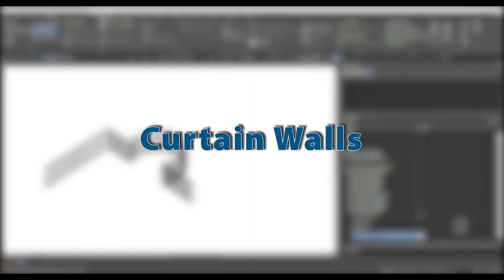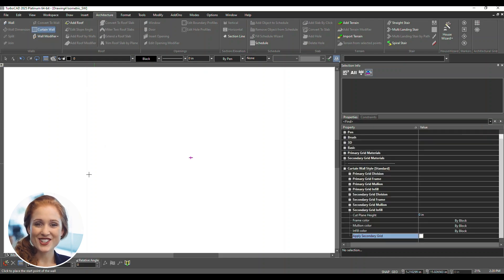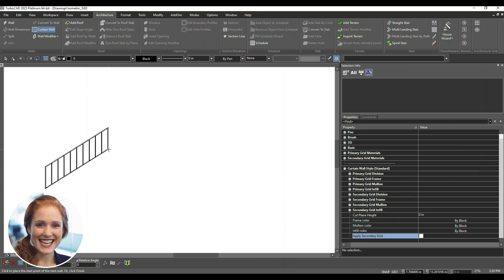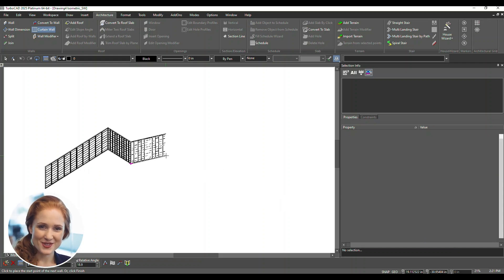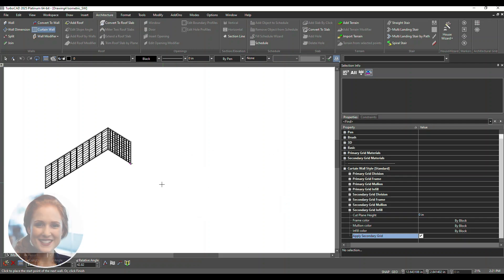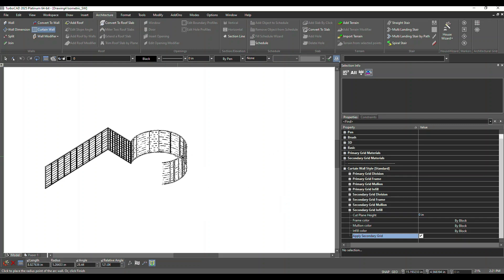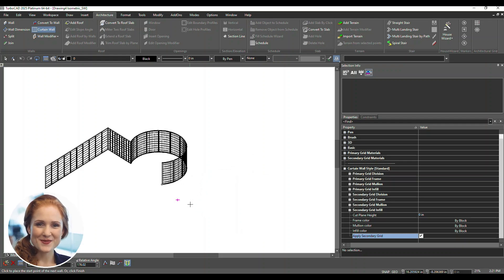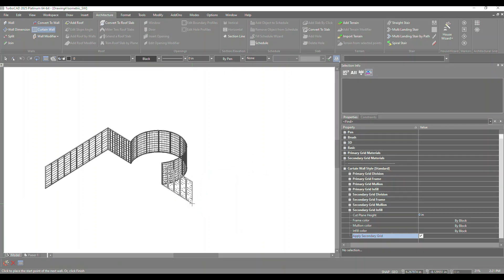What's New in TurboCAD®? Curtain Walls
🏢 TurboCAD – Curtain Walls Feature
Learn how to design and customize Curtain Walls in TurboCAD with precision and ease. Ideal for architectural projects, this feature lets you quickly create modern glass wall systems with dynamic editing capabilities.

🧱 In this video, you’ll see how to:

Create and place curtain walls in your design

Adjust panels, mullions, and frame styles

Use snapping and alignment tools for accuracy

Integrate curtain walls with other architectural elements

💡 Great for architects, designers, and builders working on commercial or residential projects.